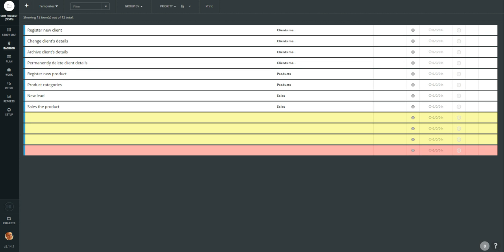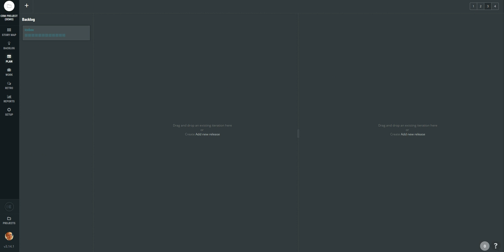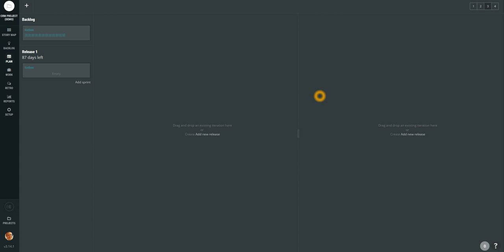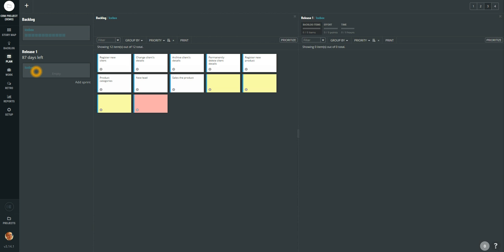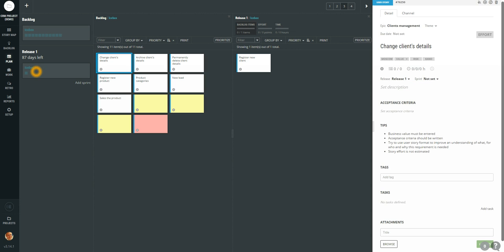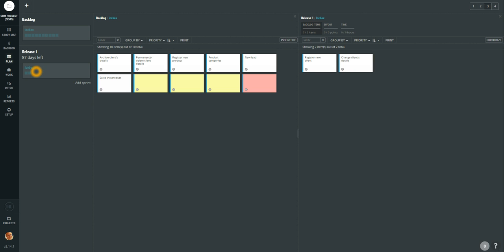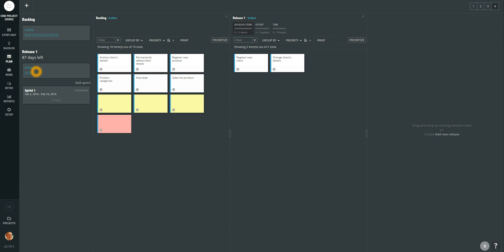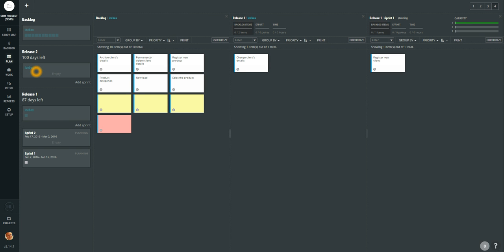ScrumDesk Start! - Release and sprints planning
Planning of release and sprints is easy with ScrumDesk Start! Just drag and drop. Plan more iterations at once if needed or focus on the next sprint only